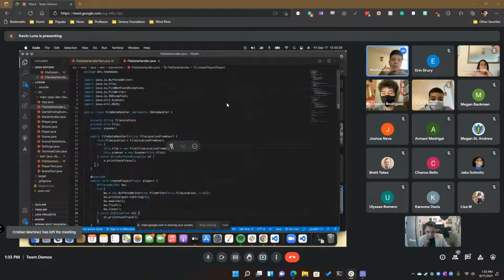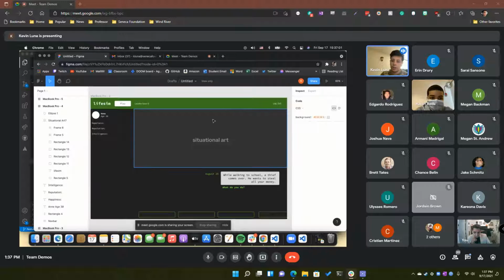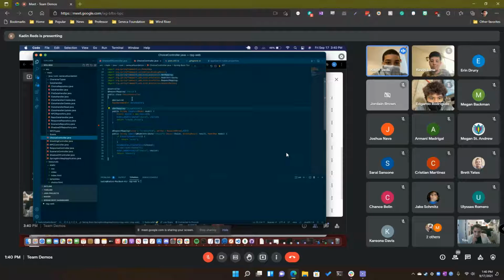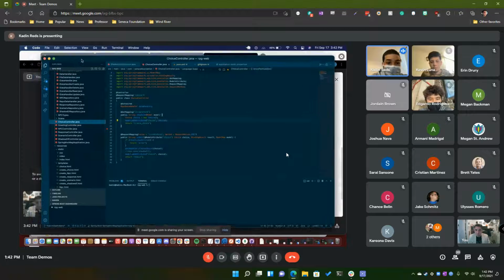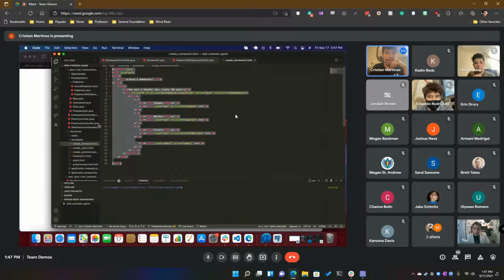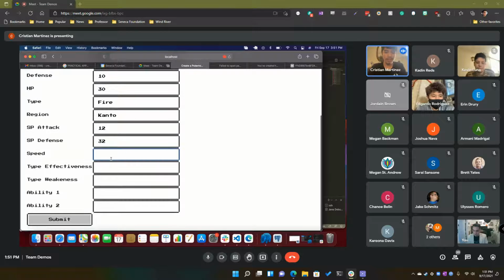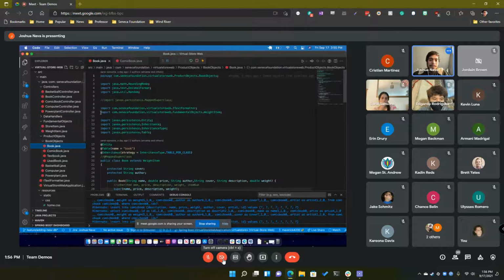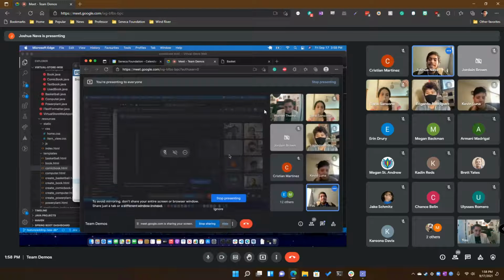Seneca Foundation - Team Demos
The 2021-Q3 Cohort celebrates their shared successes.  This week they build their first web app using Spring MVC, JPAs, and the repository pattern.  Because our previous work utilized interfaces and SOLID principles, we were able to bring our code from the console application straight into the web application.